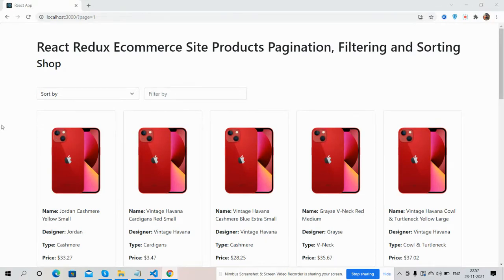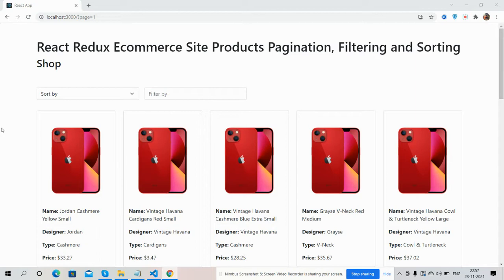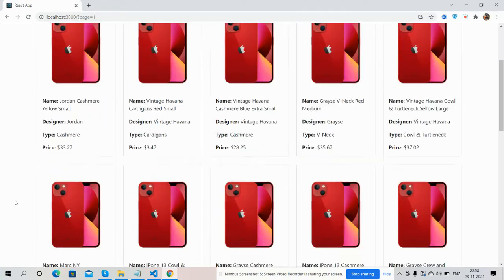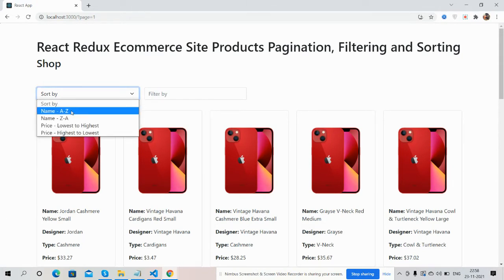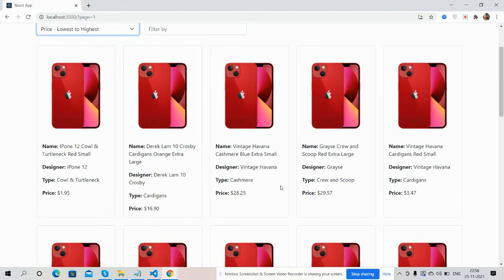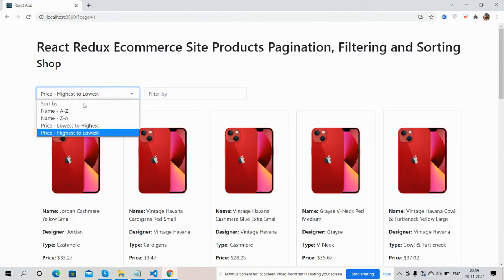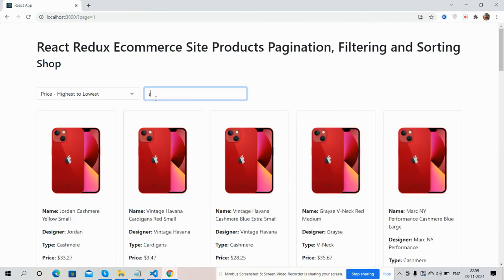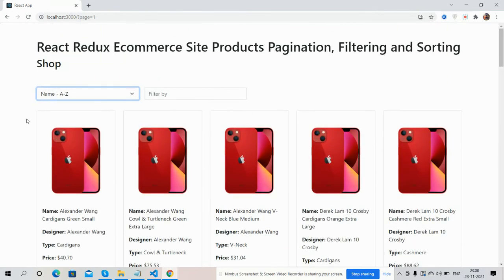React Redux Ecommerce Site Products Pagination, Filtering and Sorting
Thanks.